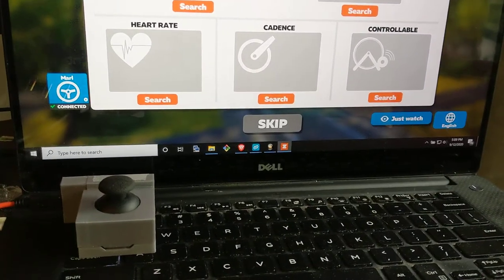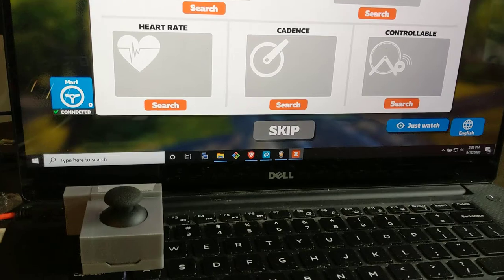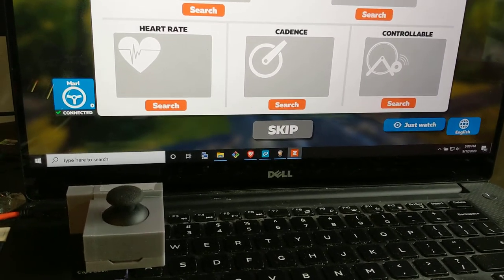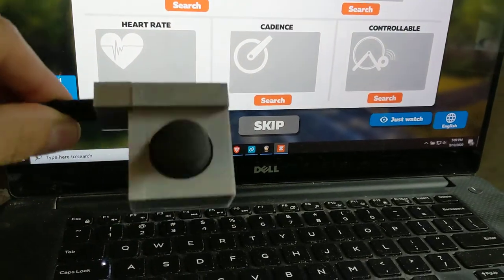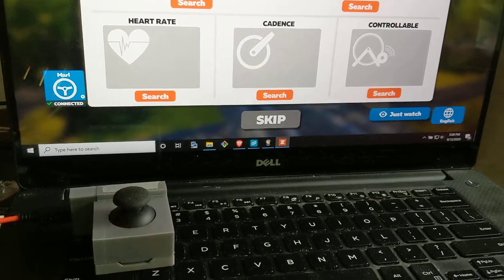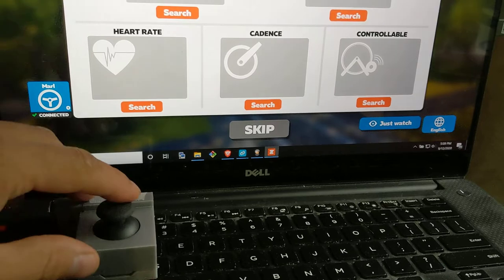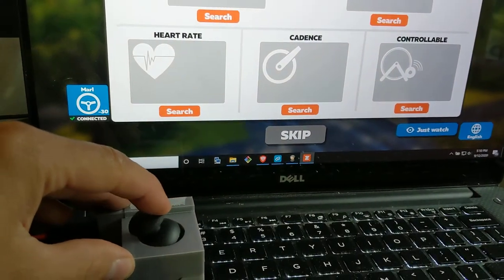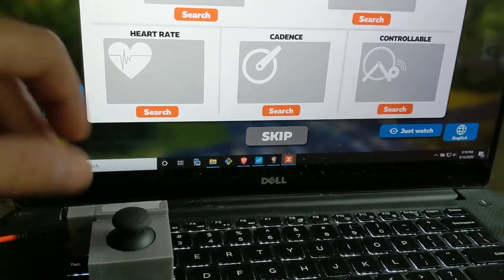Zwift steering with an joystick